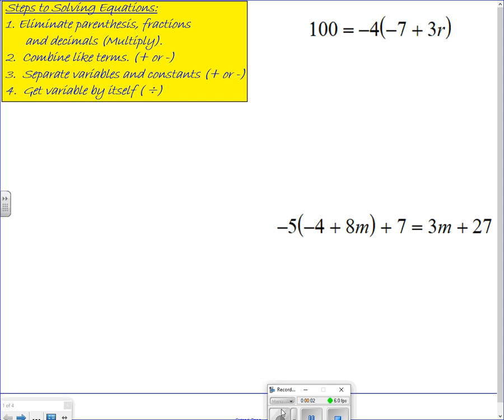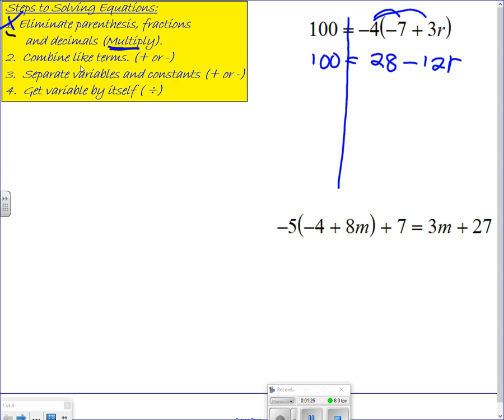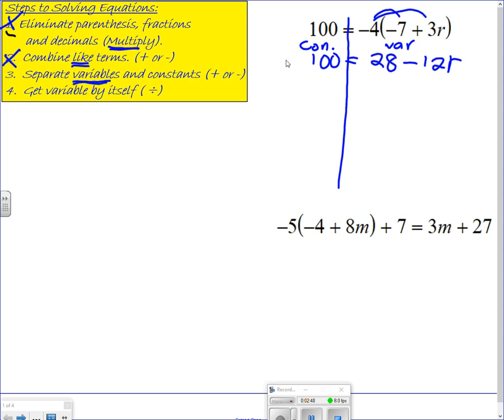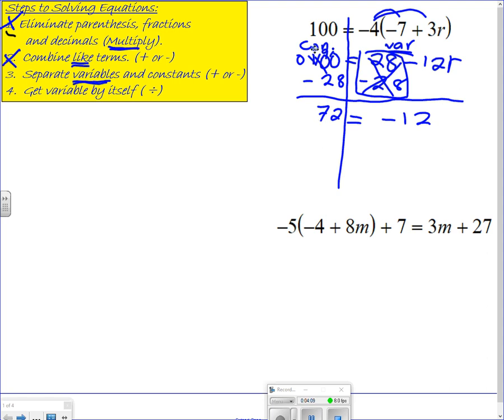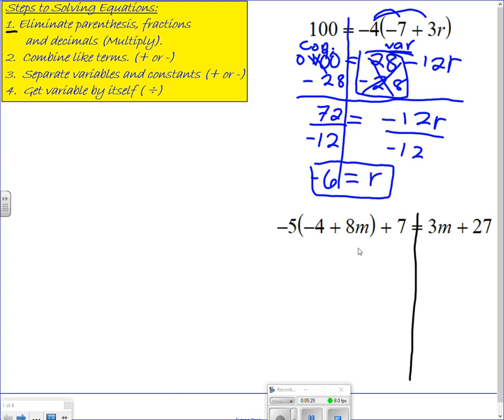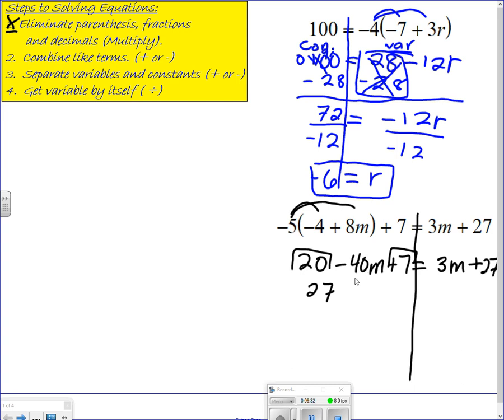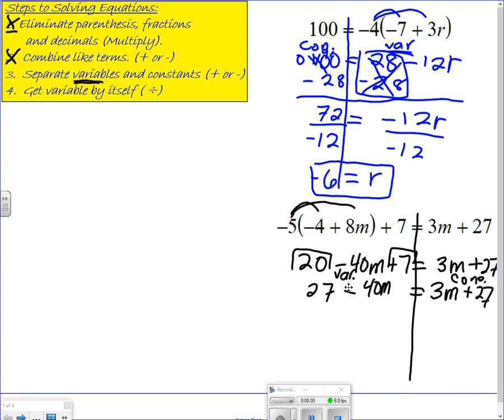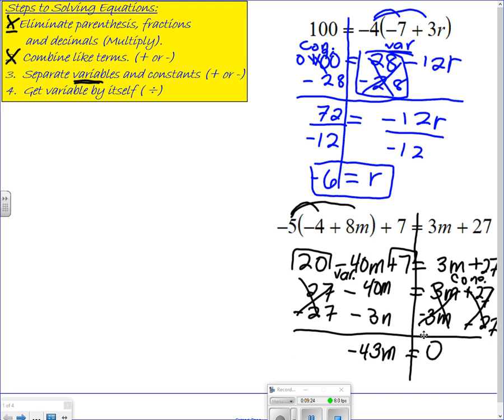multi step aug 31